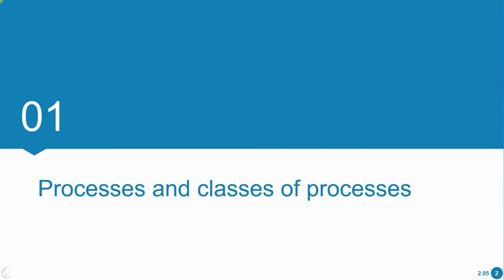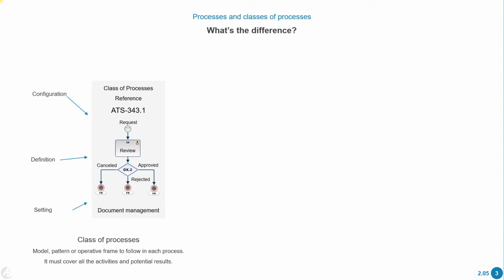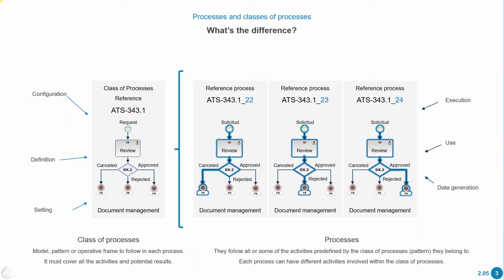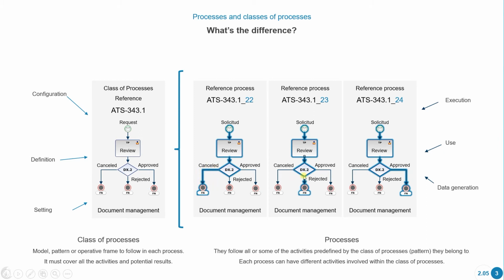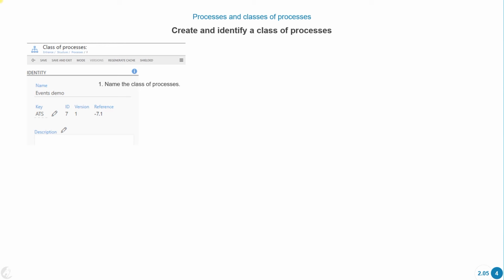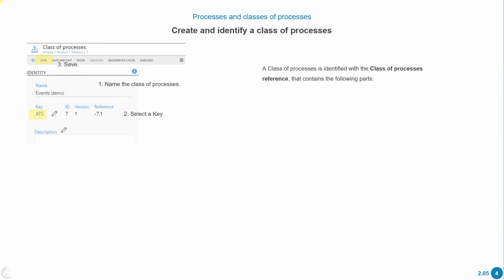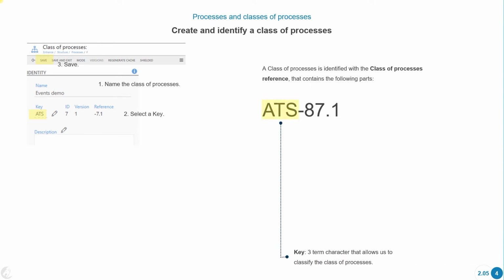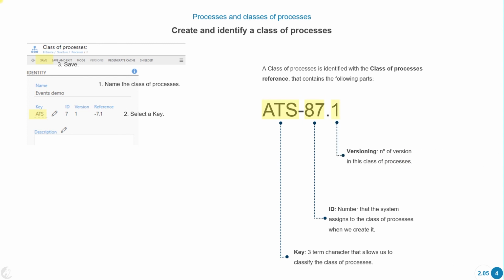BPM Course: 2. Building applications | Processes and classes of processes 2.05 01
You will learn the most important functionalities to create and keep a class of processes.